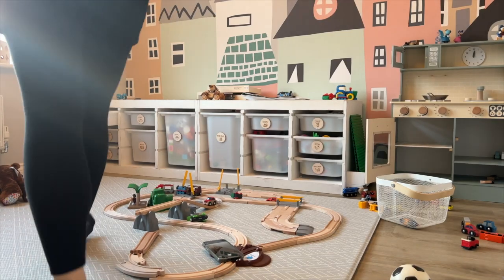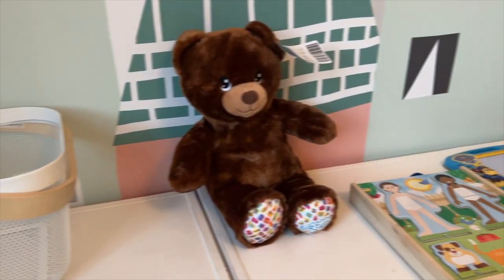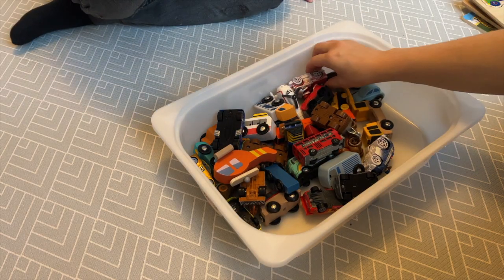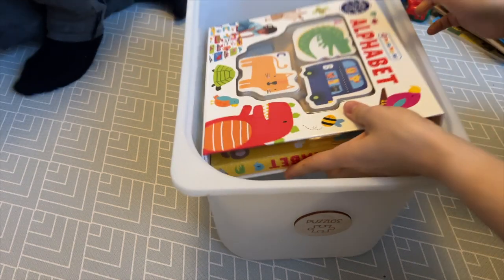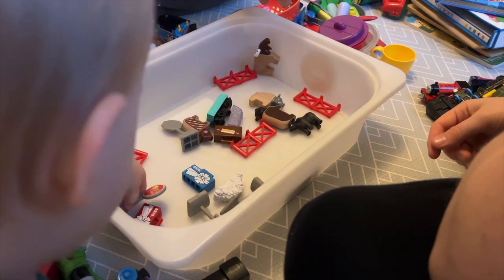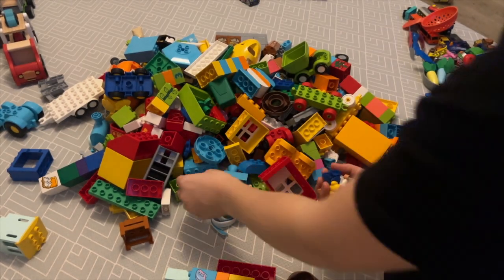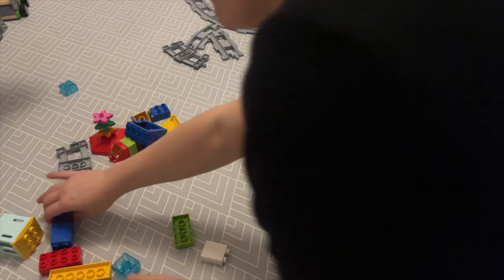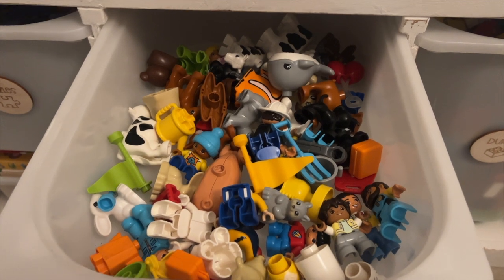NEW | Playroom Declutter & Tidy | Pre-Christmas Declutter Toys & Books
Since Olivers birthday we seem to have accumulated more and more toys within the house and mainly in the playroom. Which unfortunately seem to be seeping into other rooms.

While I don't mind his toys adventuring into other rooms and exploring it was starting to affect his main play space and so it was time to take action before more things were gifted at Christmas.

Between myself and Cora, we haven't bought him much and actually, upon reviewing some of the toys we originally thought he would enjoy we decided they were no longer suited to him or that he had plenty of that style of toy as it stood.

Certain areas were starting to spill out such as puzzles, play kitchen and home corner stuff and even cars and trains. We tackled this as a three as finding time to do things without Oliver around is getting harder so we thought it would be good to do it together.

We were so pleased about what we managed to declutter,  move to the next baby and even some things to rotate.

Do you like to declutter before a big event such as Christmas or a birthday?

 🧸 Products
Puzzle Mesh Zip Wallets A4
Ikea Trofast Units
Ikea Trofast Containers
Wooden Round Container Labels